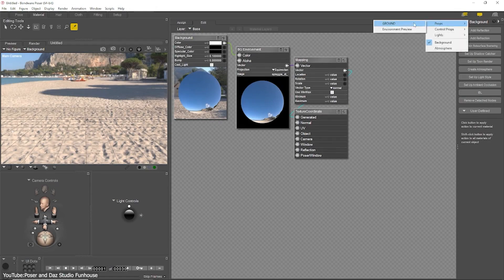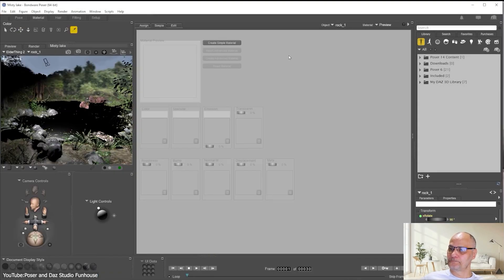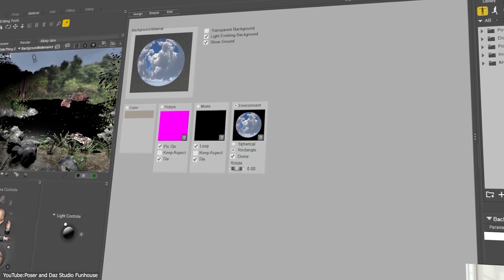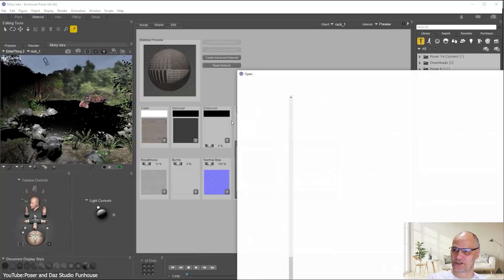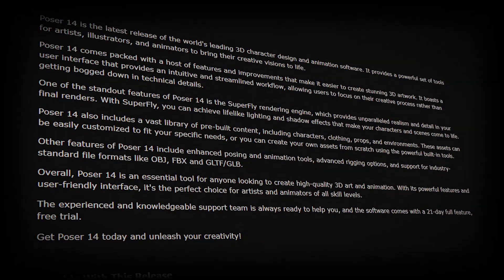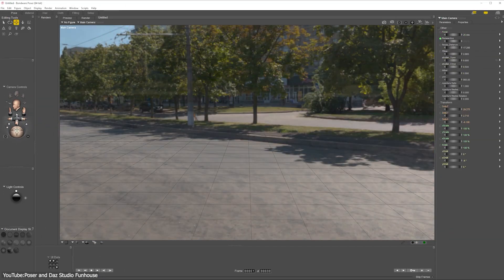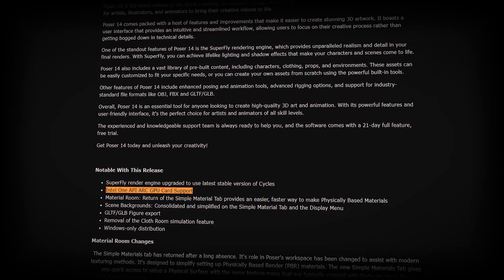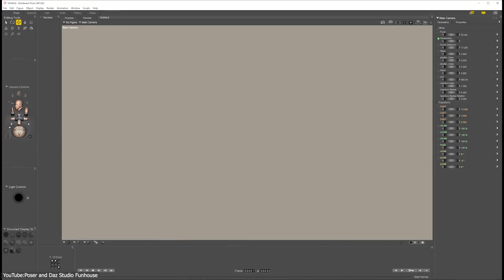Poser 14 Released | The Easiest Way to Create 3D Characters?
Poser is a well-known 3D character software that’s been around for decades. It’s used by digital artists, illustrators, and hobbyists who want to create scenes with human figures and other characters without having to model everything from scratch. The program comes with a huge library of ready-made content but this video is about Poser 14,  the latest released version of the software.